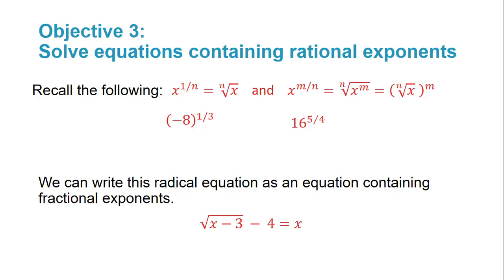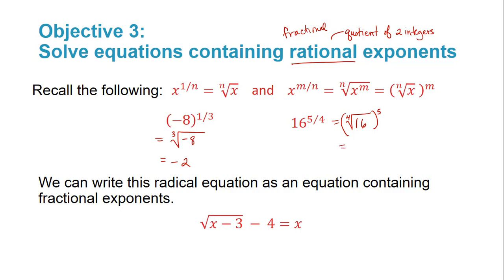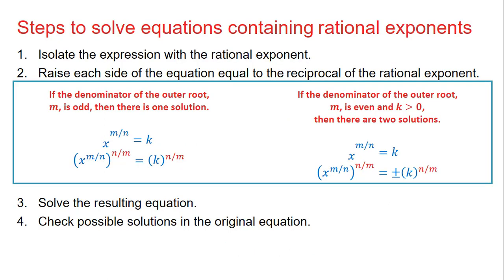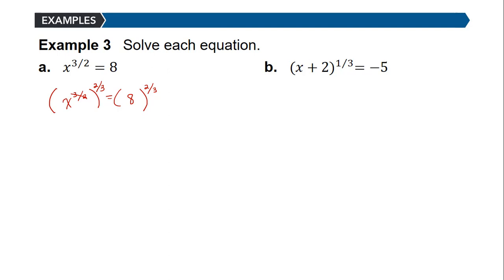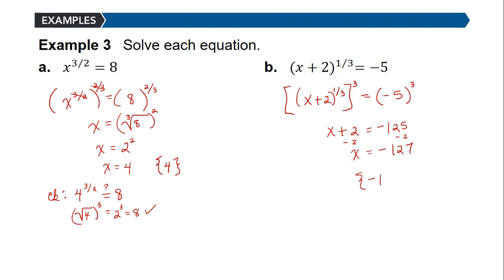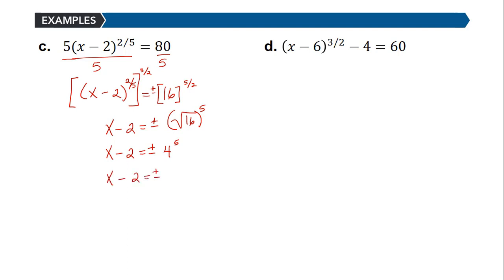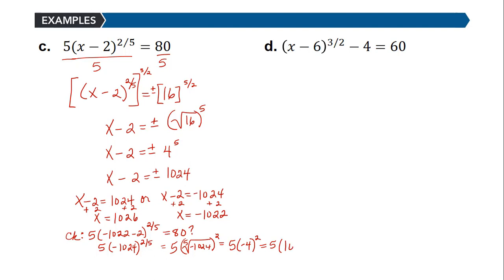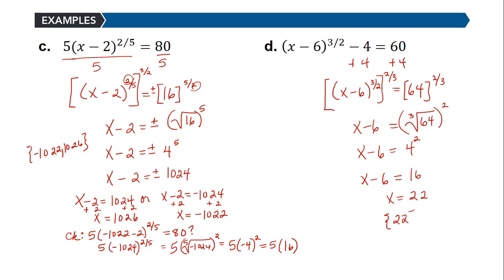S5 Objective 3 Solve Equations with Rational Exponents (Lecture)